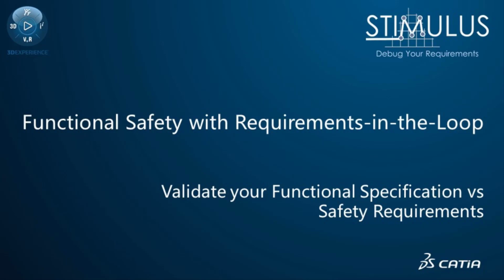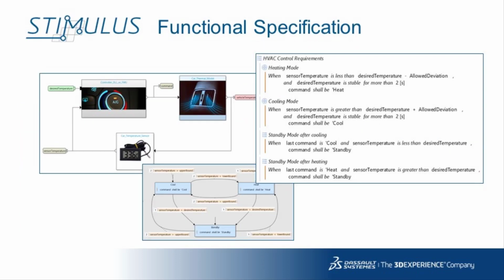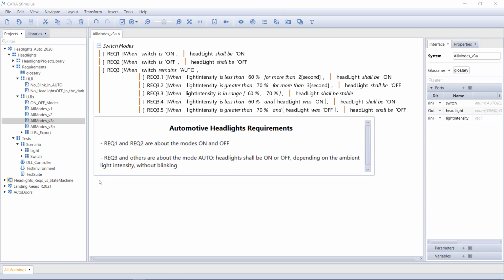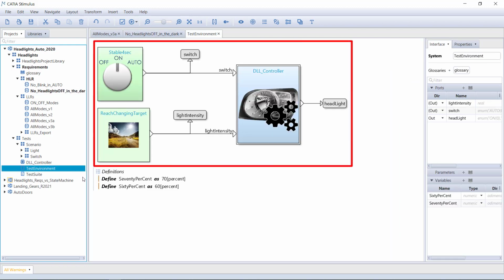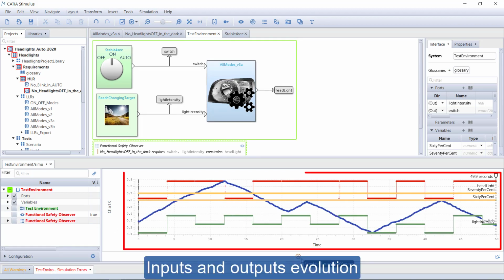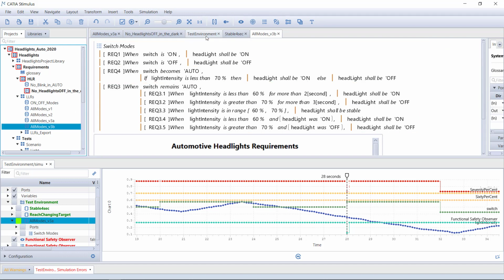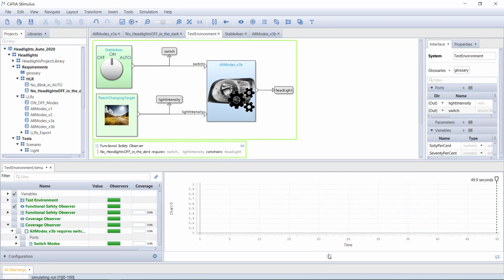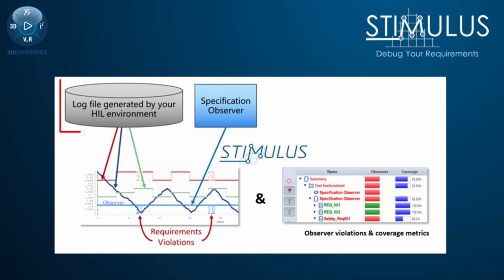STIMULUS for Functional Safety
How can you make sure your embedded systems functional specification will comply with some safety requirements?
Once you have developed a specification, you also need to check if it cannot violate the safety requirements you have identified.
Making sure that a specification based on natural language requirements is correct is already a very difficult challenge. Making sure it will not violate the safety just using the classic review is even more difficult.
Discover how you can achieve your safety goals using STIMULUS and how you can get a much higher level of confidence with less efforts.